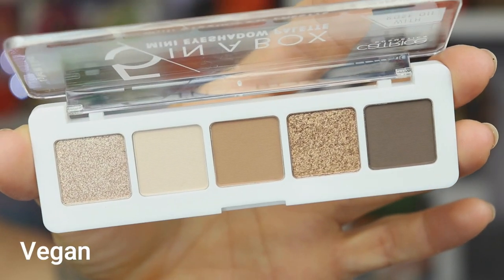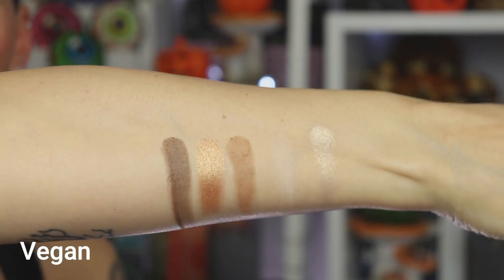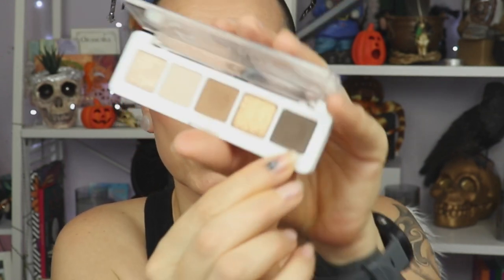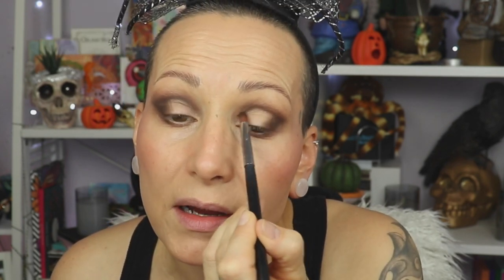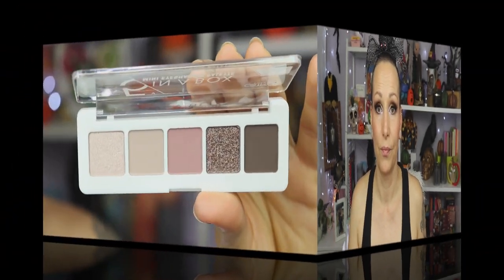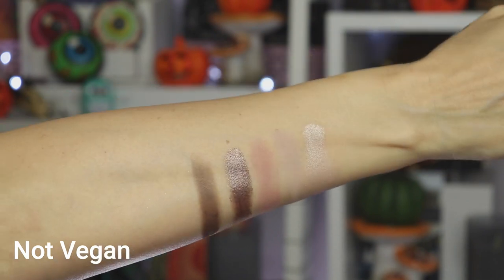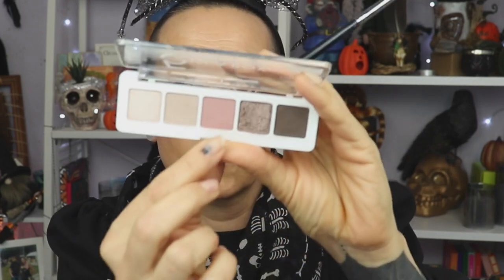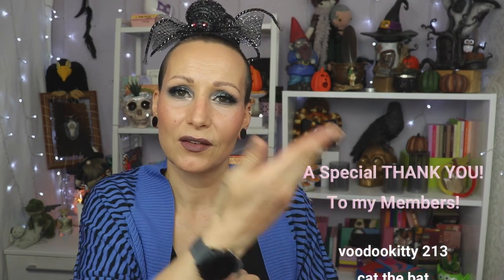Catrice 5 in a Box Mini Eyeshadow Palettes!😱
Welcome my Lovely Nestlings! I picked up the NEW Catrice 5 in a Box Mini Palettes and I'm reviewing them for you today! These have just dropped in the USA, are they worth it??
Palette 010 Golden Nude Look: 01:55
Palette 020 Soft Rose Look: 09:18
Palette 030 Warm Spice Look: 13:46
Palette 040 Modern Smokey Look: 22:51
Overall Review: 30:38

BASE:
💙Nyx cosmetics Angel Veil Primer
💗Catrice 5 In A Box
   Look 1: Golden Nude Look (BH Cosm. Duolight Highlight for Inner Corner)
   Look 2: Soft Rose Look
   Look 3: Warm Spice Look
   Look 4: Modern Smokey Loo
🧡Eye Pencil:
                 Catrice 18h Colour & Contour in Bride Lavender

                 Essence Longlasting Eye Pencil in Gold Bling

   Look 4: Catrice 18h Colour & Contour in Absolute Greyziness
💚Falsies:
   Look 1: SOSU Glam Lash Collection in style: Paris (Primark)
   Look 2: SOSU Glam Lash Collection in style: Paris (Primark)
   Look 3: AOA Studio in style Jackie
   Look 4: SOSU Deluxe Lash Collection in style: Kylie  (Primark)
❤️LIPS:
   Look 1: Catrice 5 in 1 Liquid Lipbalm in Golden Ginger
   Look 2: Black Eye Pencil
Look 3: Juvia's Place The Nude Velvety Matte Lipstick in Toffee
   Look 4: Catrice Generation Matt Velvet Matt Liquid Lipstick in Llamah Pooh

P.O.Box/Postal Address:
t.a.v. Nikki Raven
Sluisdijkstraat 56
1781 EJ Den Helder
the Netherlands